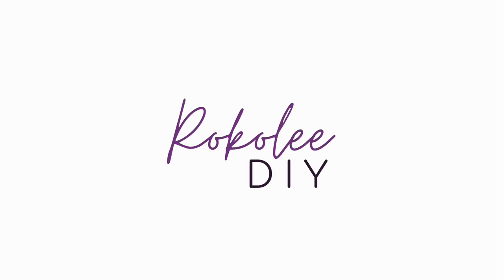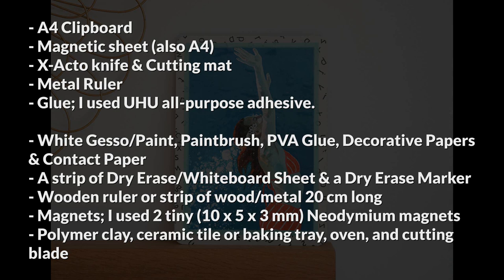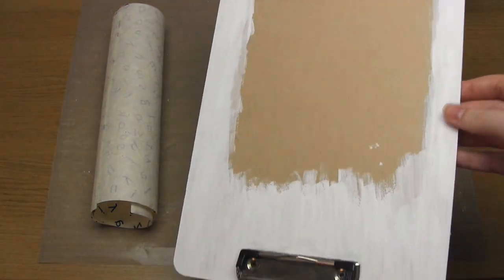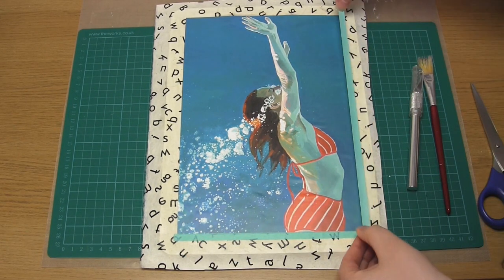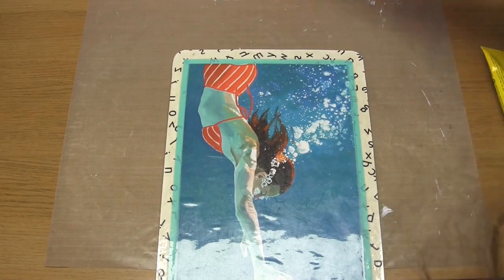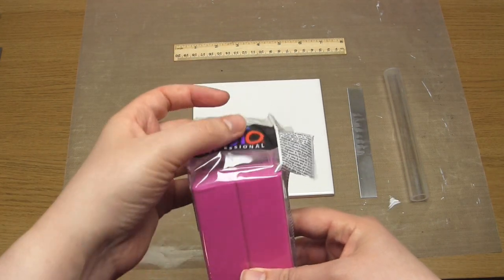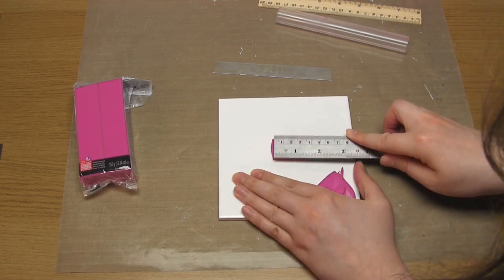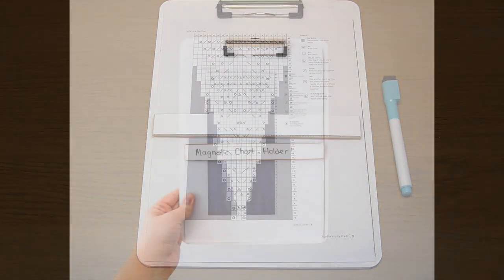DIY MAGNETIC KNITTING PATTERN HOLDER | How to Make a Handy A4 Chart Keeper | Gift for Knitters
This quick and easy project uses a cheap clipboard as the base, and I'm sure the end result would be a useful addition to any knitter's inventory :)

Magnetic sheet and Neodymium magnets keep the 'line keeper' in place on the front of your knitting pattern or chart, so you can keep track of which line you are on...and I also add a strip of whiteboard so you can write erasable notes to yourself too.

I hope you like this DIY!

00:00 What You Will Need
01:56 Decorating the Clipboard
04:25 Adding the Magnetic Parts